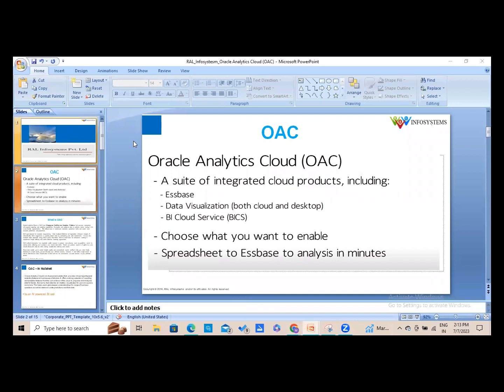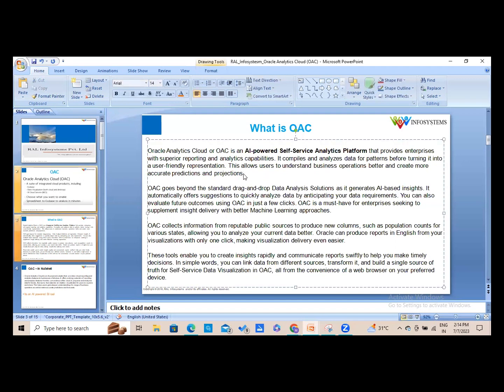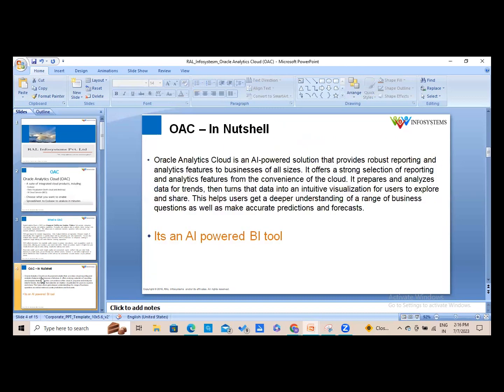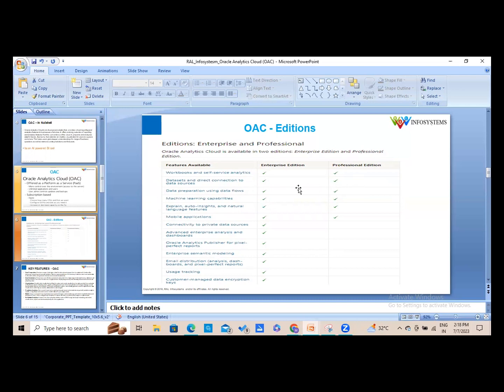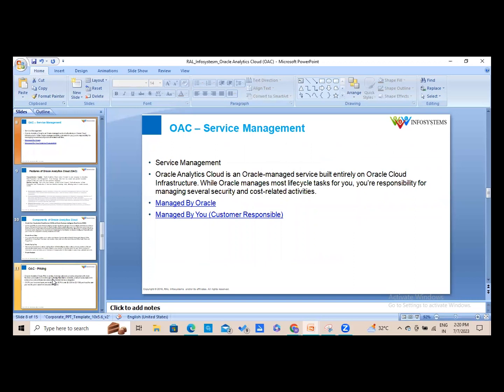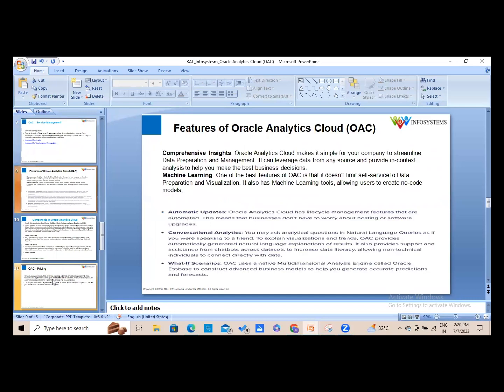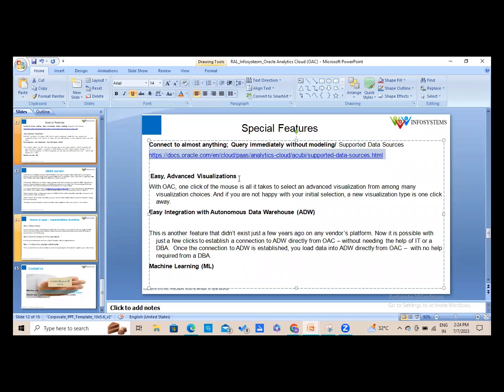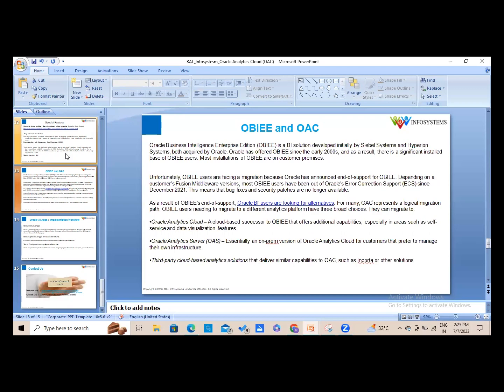Oracle Analytics Cloud (OAC) -- Overview , Features and Components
Overview of Oracle Analytics Cloud # OBIEE Vs OAC # OTBI # Oracle BI Publisher # Oracle BI #

RAL INFOSYSTEMS is a India based IT Consultancy with a global footprint, devoted to help companies and service firms create and capture more value.
RAL is working for last 5 years with different companies across the globe to help them optimize their ERP/Network strategies and transform practices.
We offer end to end support right from the ERP selection, requirement gathering to Implementation, Training, Trouble shooting and change management.